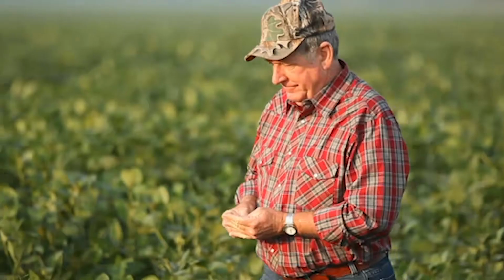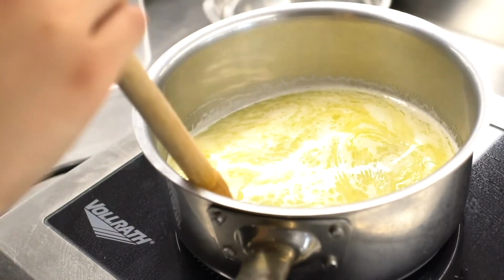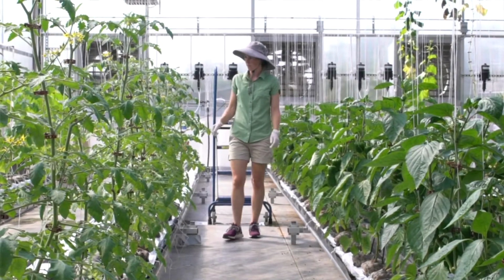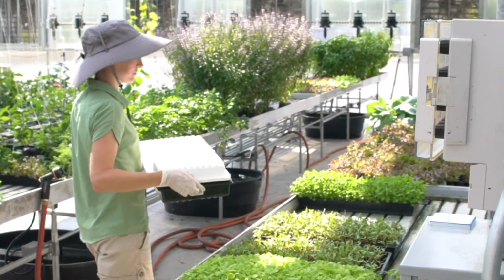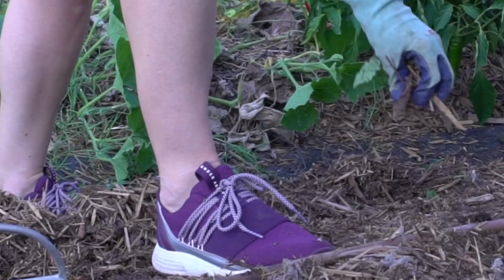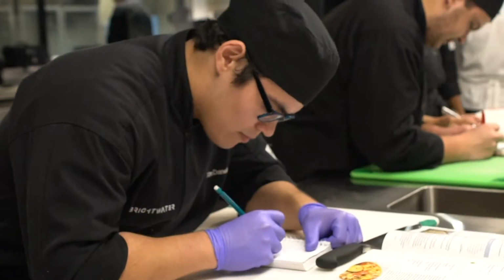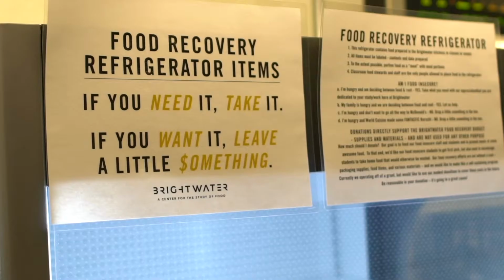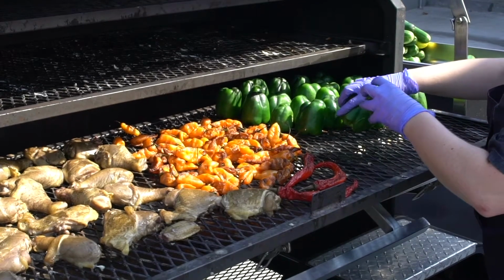Brightwater's Food Waste and Recover Project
Learn about Brightwater's Food Waste and Recover Project as we set our sights on the goal of 0% food waste.

Welcome to the Brightwater channel.